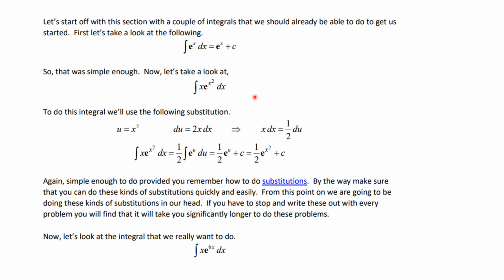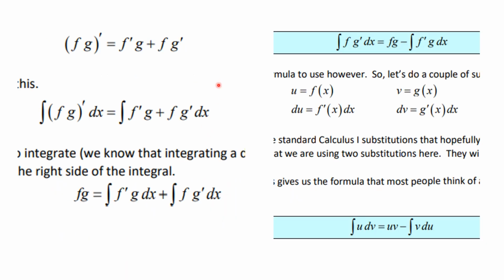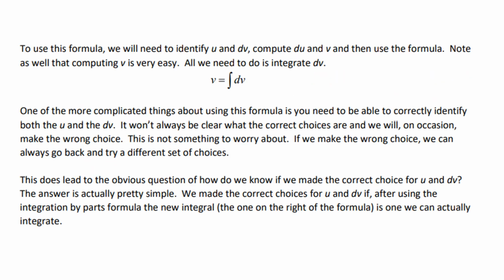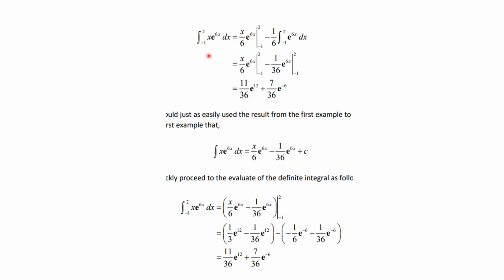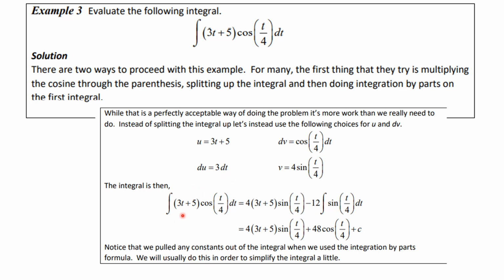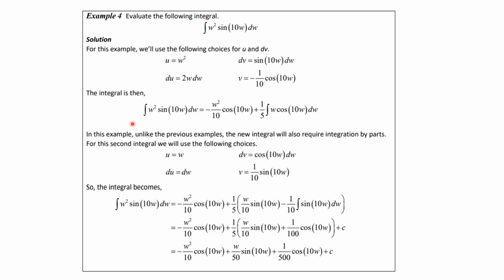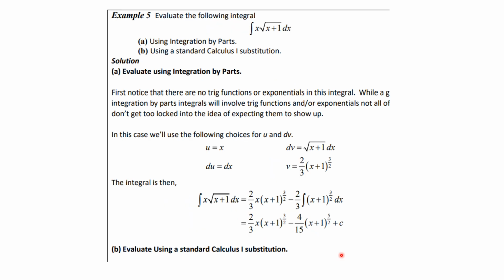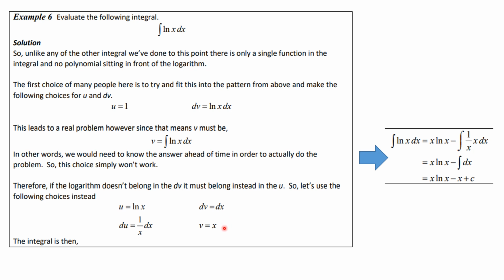Math 2231 42